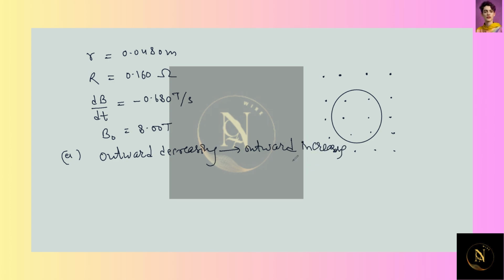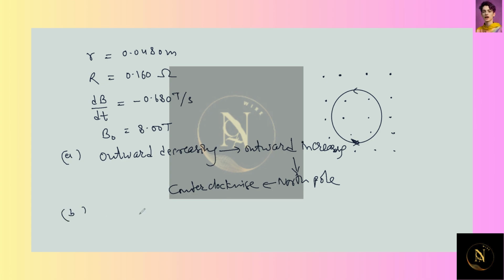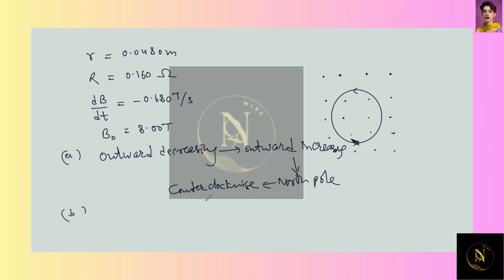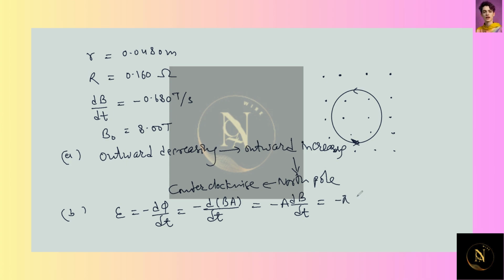A circular loop of wire with radius and resistance is in a region of spatially uniform magnetic fiel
A circular loop of wire with radius and resistance is in a region of spatially uniform magnetic field, as shown in Fig. E29. The magnetic field is directed out of the plane of the figure. The magnetic field has an initial value of 8.00 and is decreasing at a rate of (a) Is the induced current in the loop clockwise or counterclockwise? (b) What is the rate at which electrical energy is being dissipated by the resistance of the loop?